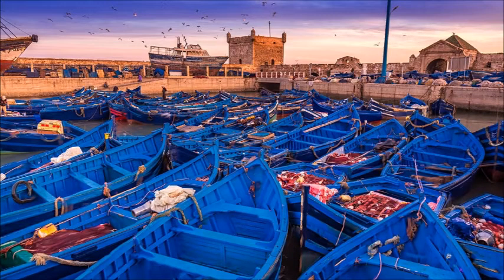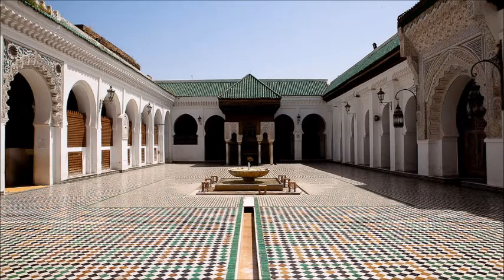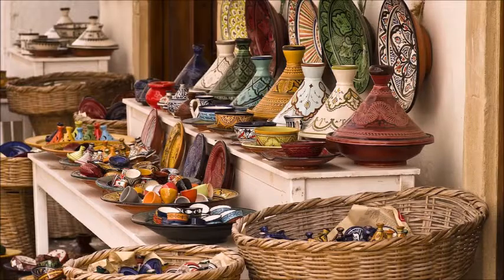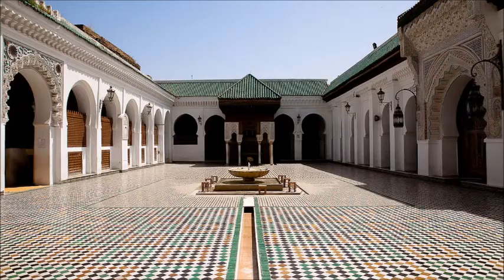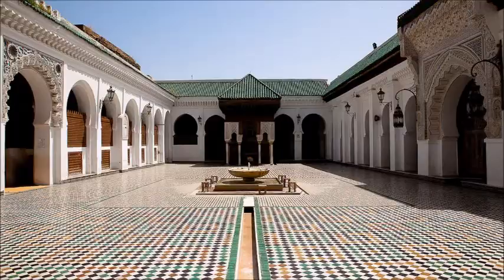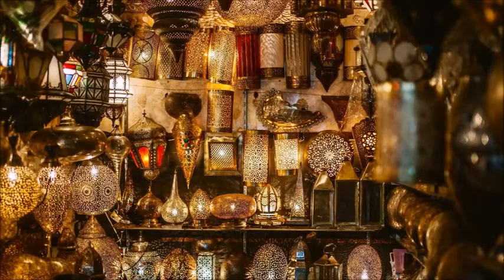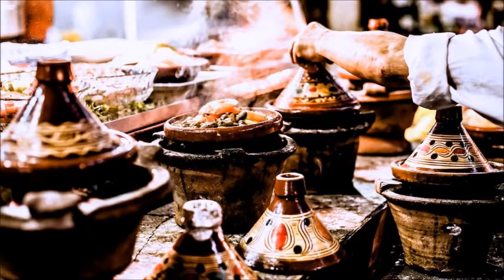5 THINGS TO DO IN MOROCCO THAT YOU MIGHT NOT KNOW ABOUT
5 THINGS TO DO IN MOROCCO THAT YOU MIGHT NOT KNOW ABOUT